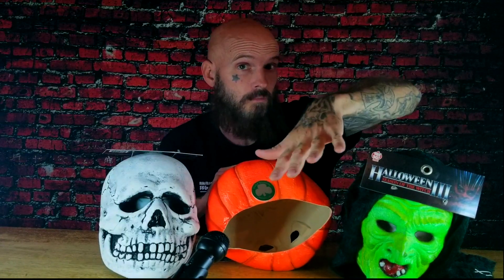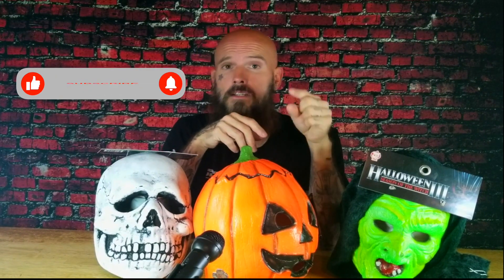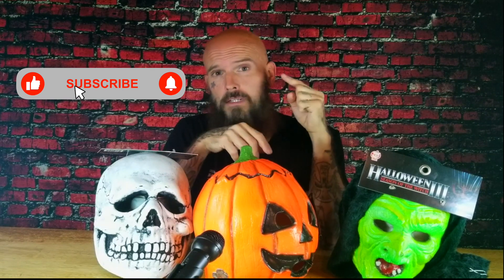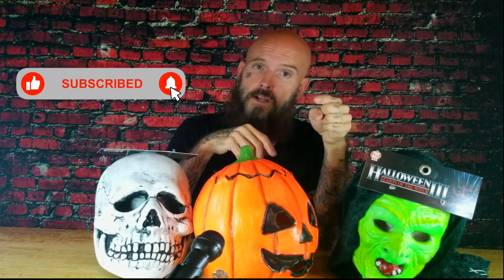Halloween III Season of the Witch Masks Review October 2022 | Trick or Treat Studios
Halloween III Season of the Witch Masks from Party City Review | Trick or Treat Studios Halloween Ends